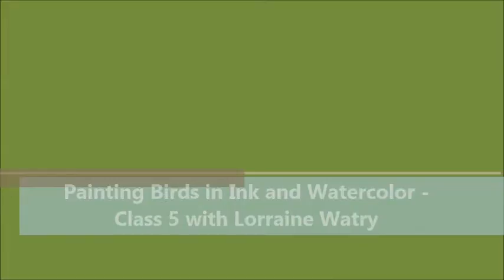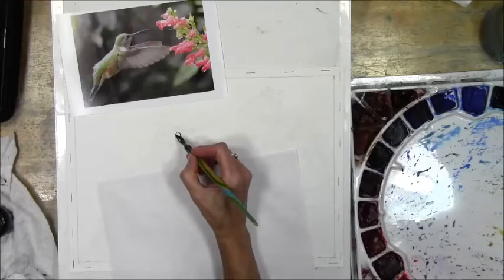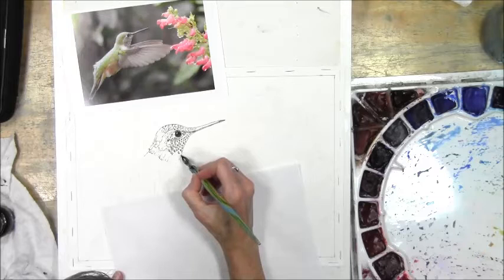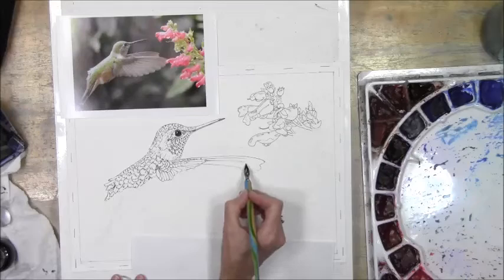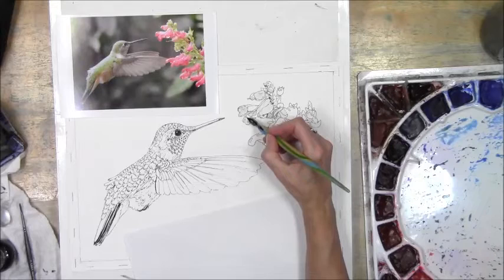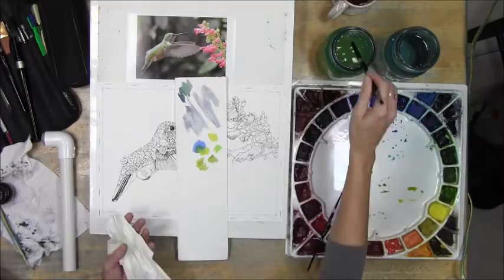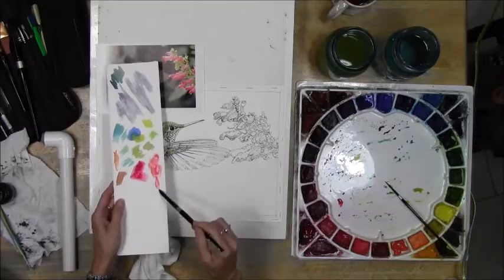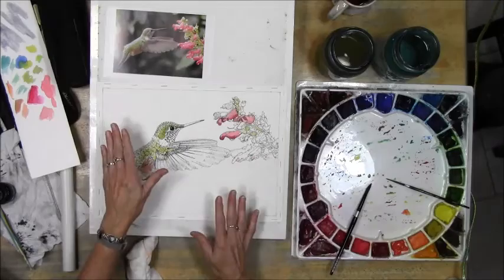How to Paint Birds in Ink and Watercolor - Lesson 5 |Watercolour Painting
This is class 5 of a 6 week class on using ink and watercolor. We will be using birds as the subject of the class. This is filmed during an actual class, so you may hear some of the students. During this class we will start inking a hummingbird and add some watercolor. This bird will focus more on the ink and some hatching to give tone to the shapes before adding watercolor.

Supplies:
Daniel Smith watercolor paint
Stephen Quiller Palette
various waterproof technical ink pens

"For I Am Yours' - Children's book I illustrated for Author Pauline Hawkins